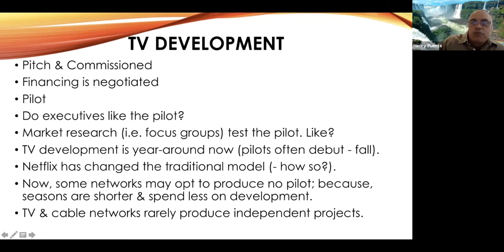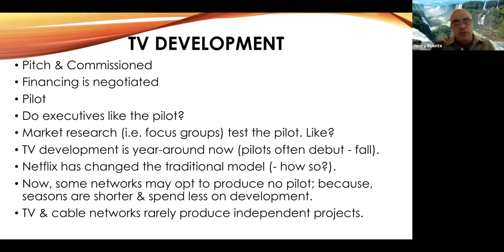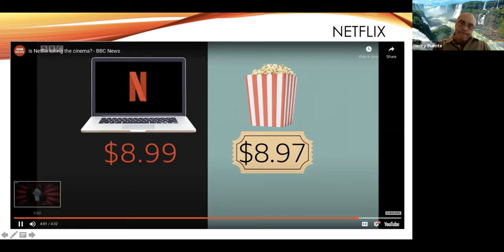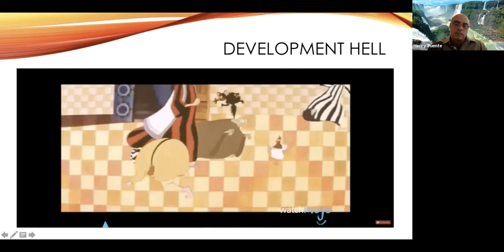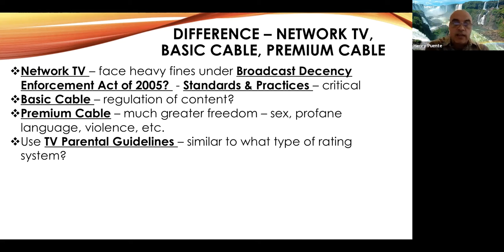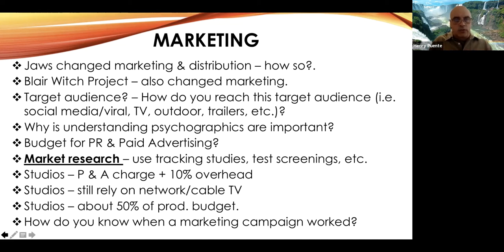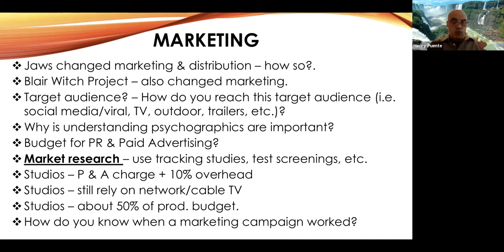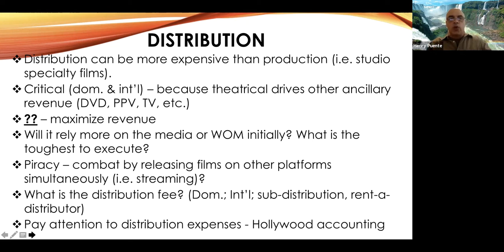Film Part 2